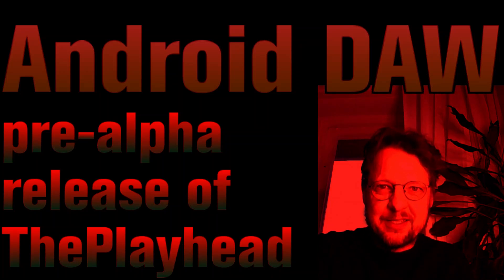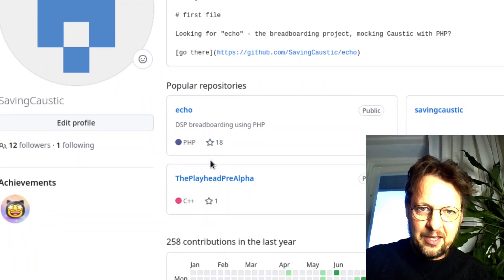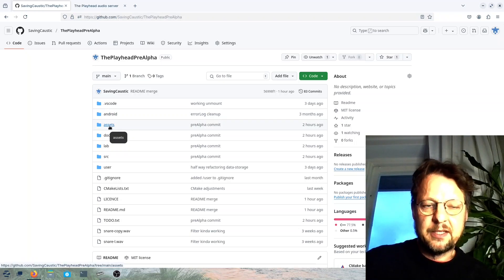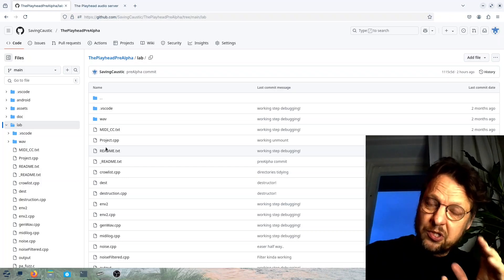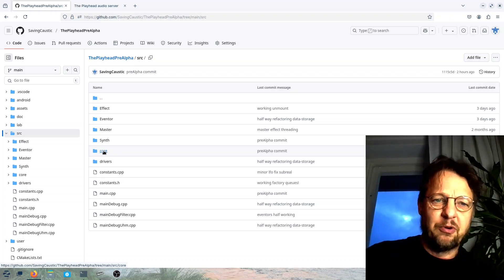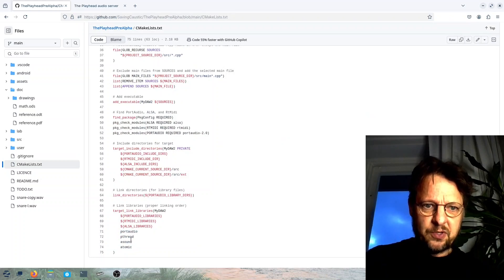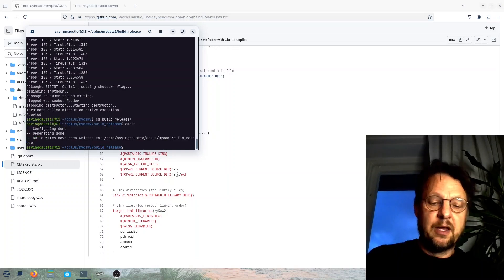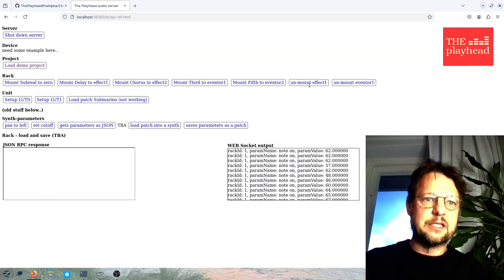Open Source PreAlpha release!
Directly from the lab.. **REMEMBER TO PLAY WITH CC if you get it running** **edit device.json according to you kbd**